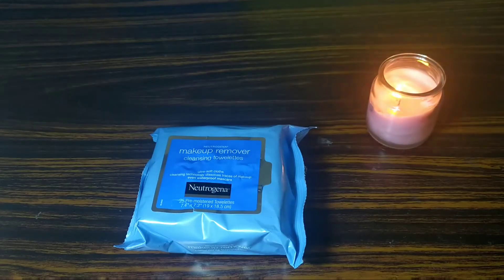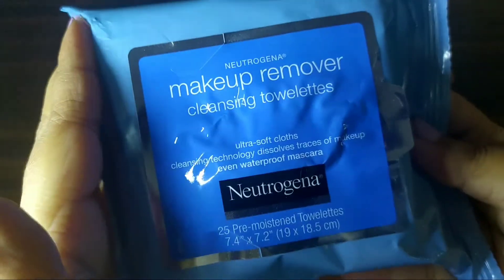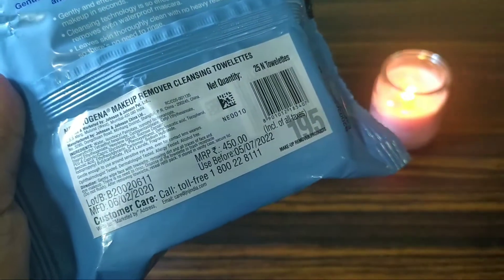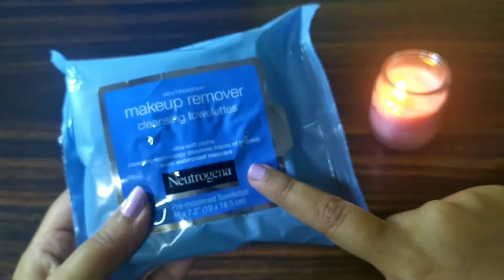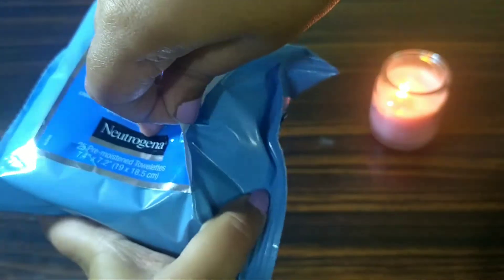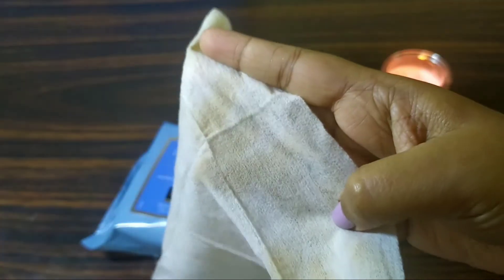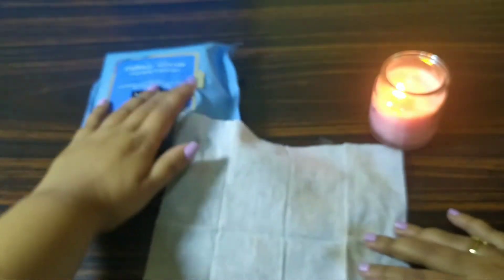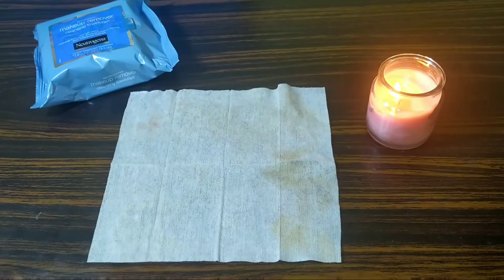Neutrogena Makeup Remover cleansing Towelettes review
Neutrogena Makeup Remover Towelettes on Nykaa